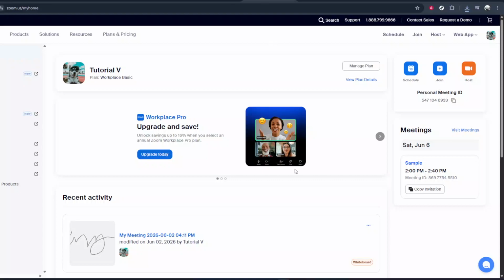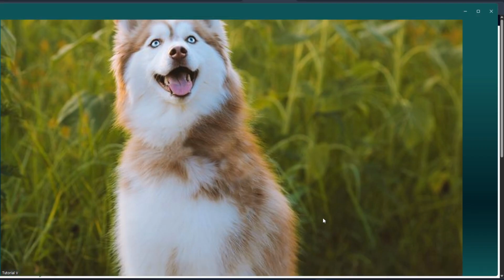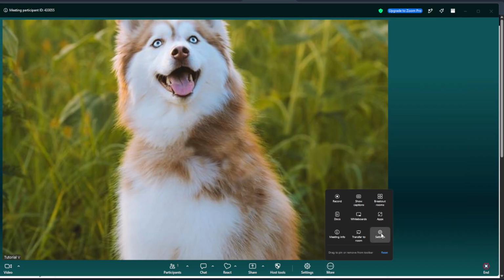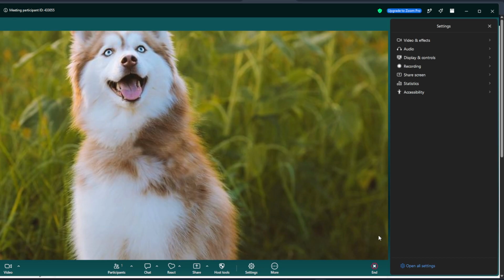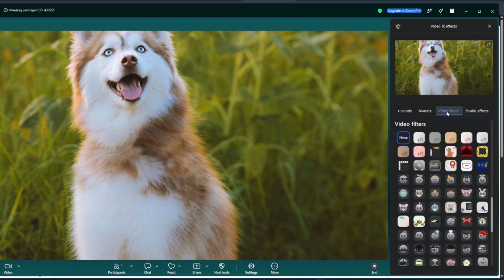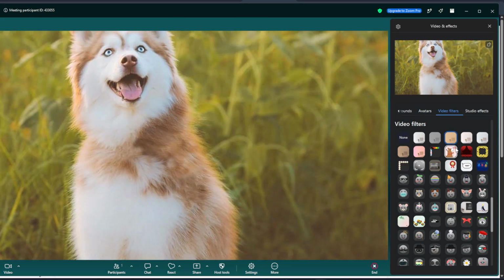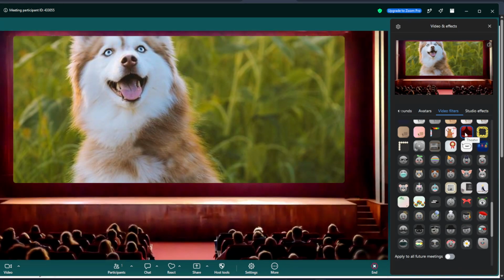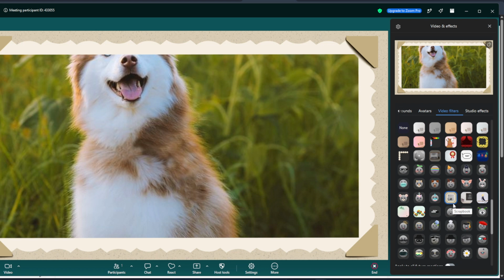How to Use Zoom Filters | Step-By-Step Guide 2026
Today we cover how to use Zoom filters to enhance your appearance and make your video calls more fun and engaging. Follow along as we explore Zoom’s built-in filter options.